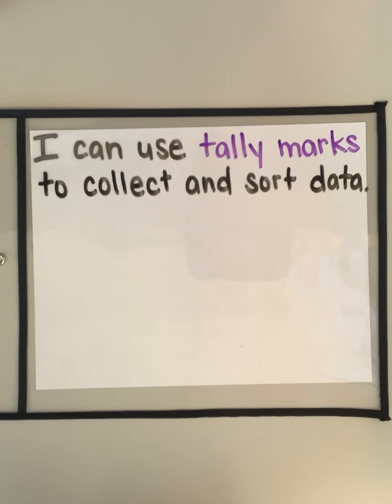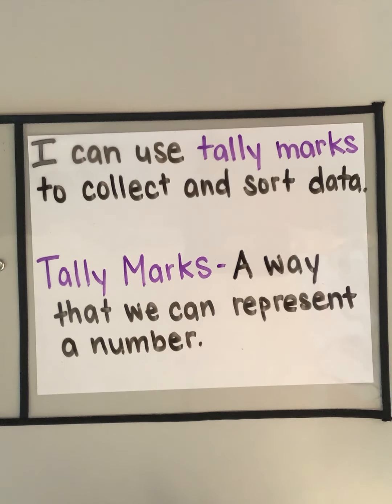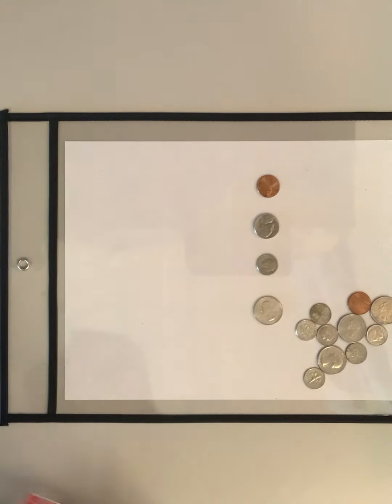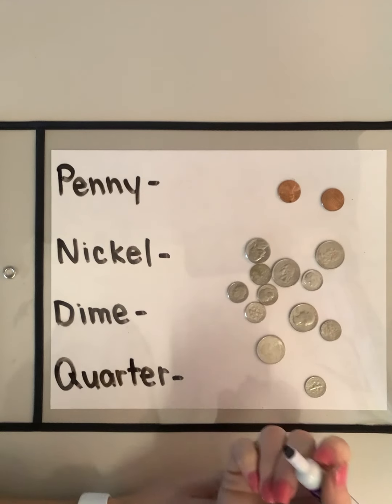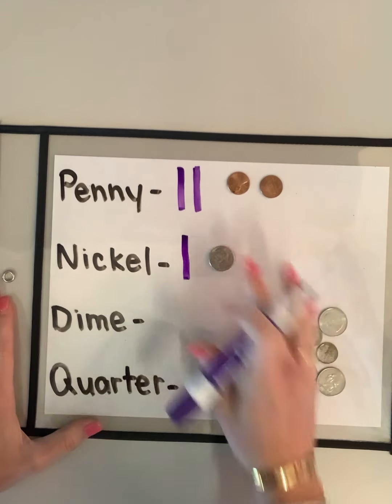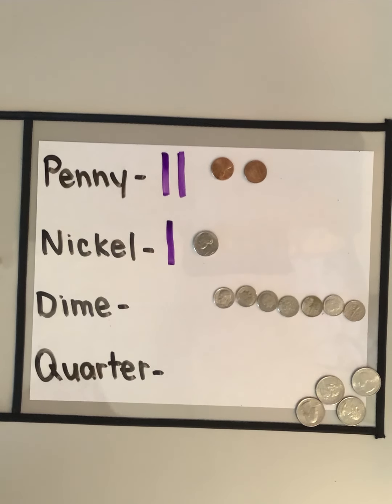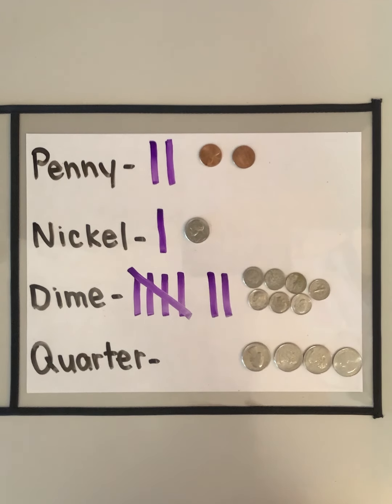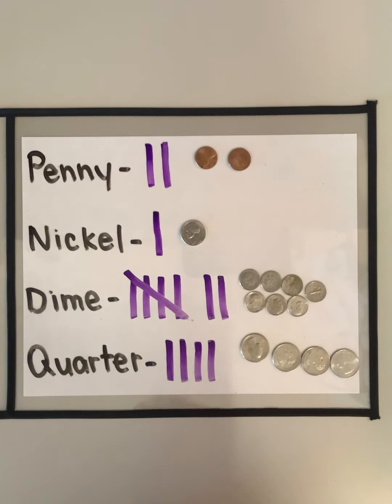4/6 Grouping Coins With Tally Marks